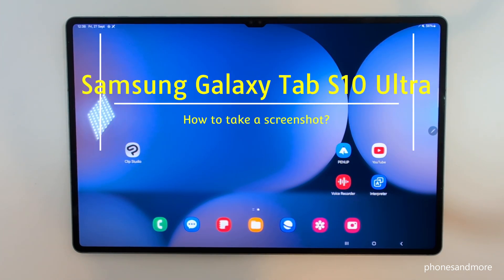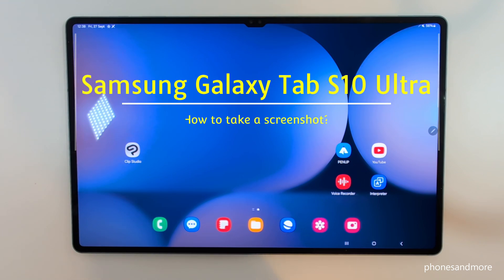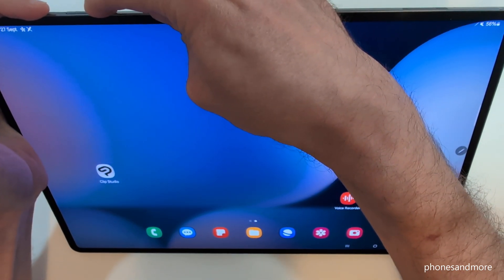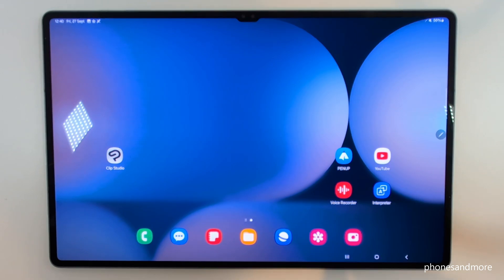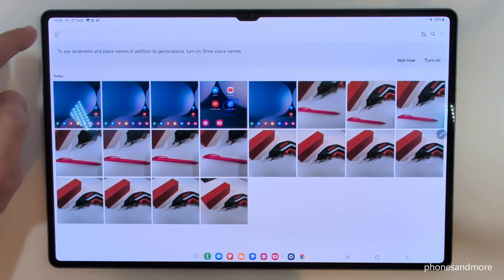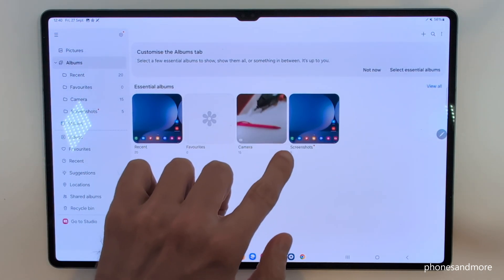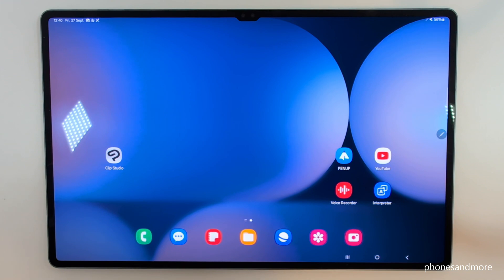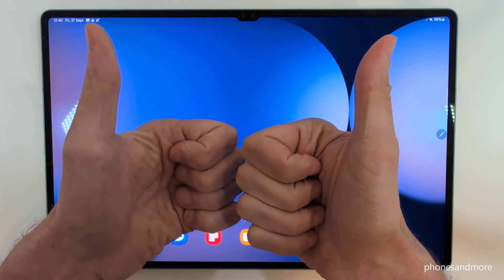Samsung Galaxy Tab S10 Ultra: How to take a screenshot/capture?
With this video, I want to show you, how you can take a screenshot/capture/print screen on the Tablet Samsung Galaxy Tab S10 Ulltra.

At the Samsung Tab S10 Ulltra you can use also the S-Pen for your screenshot.